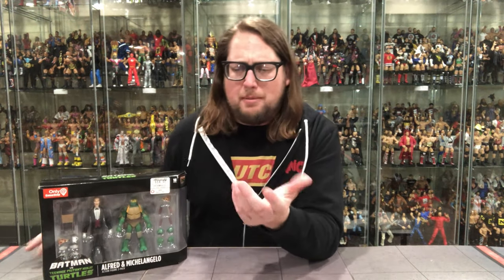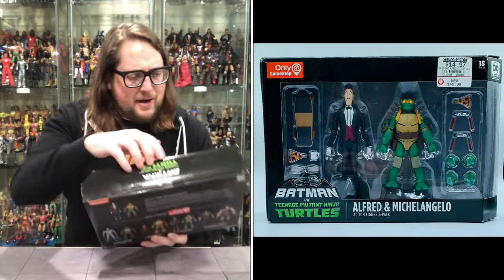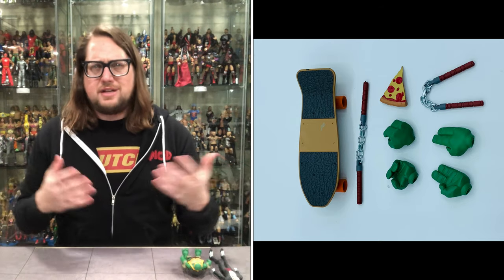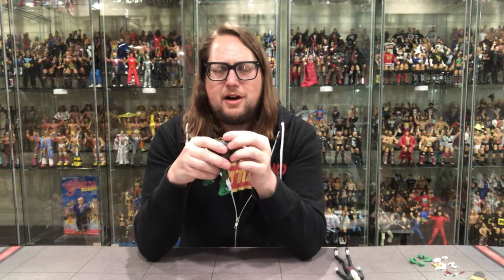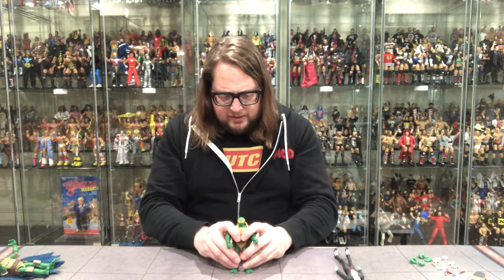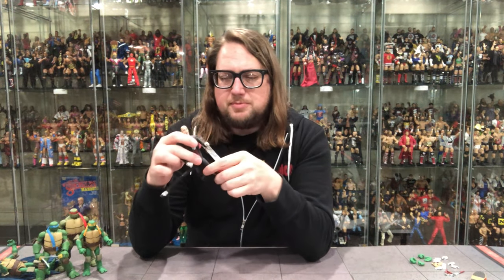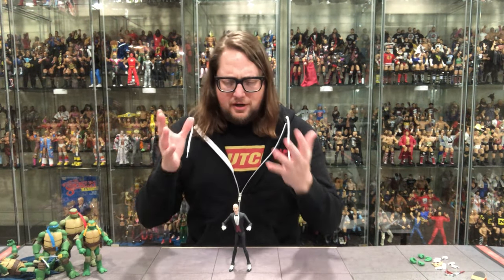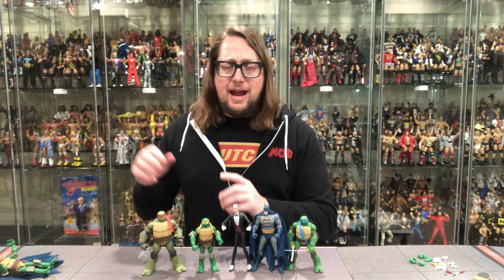Alfred & Michelangelo Batman vs Ninja Turtles Unboxing & Review!